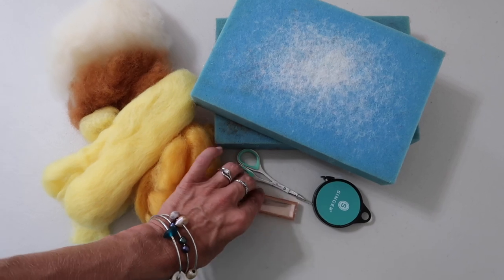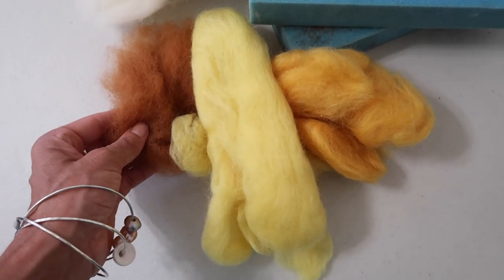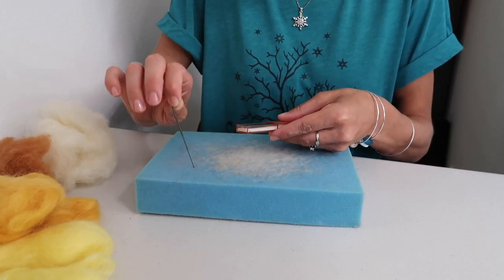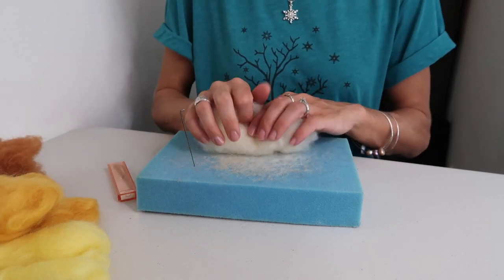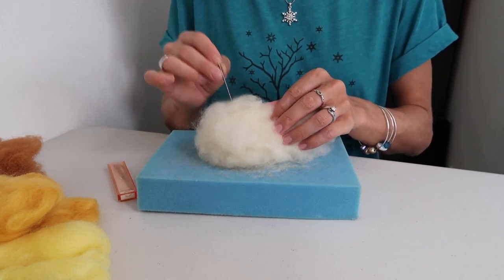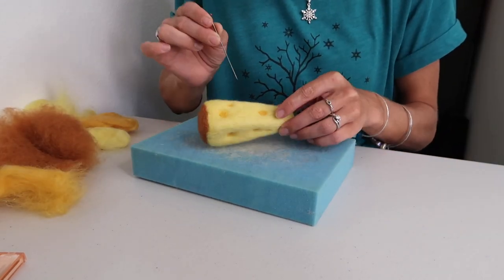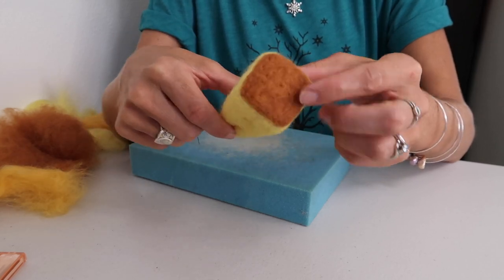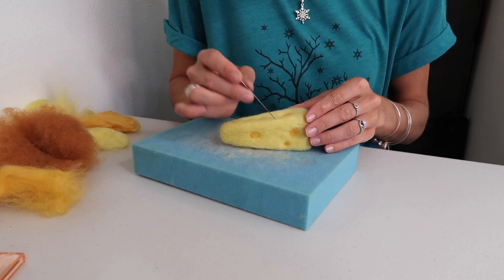NEEDLE FELTING Cheese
Hi everyone, welcome to today's video, NEEDLE FELTING Cheese. I hope you find what you are looking for here, if you have any questions about felting I am happy to help!

Needle Felting Tools & Products I use:
1lb. Natural White Wool
50 Colors of Wool

ID# 24162180

Artist: Mykalee
Album: Drifter
Song: Boovie